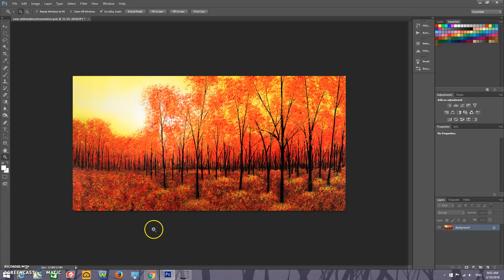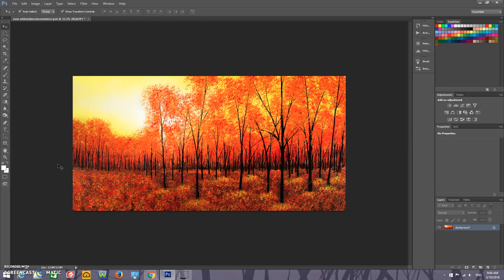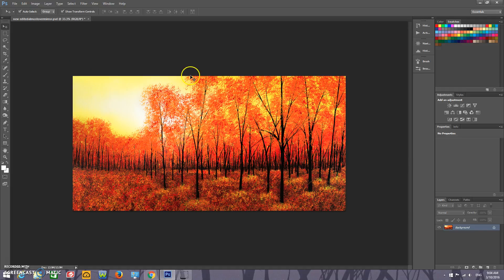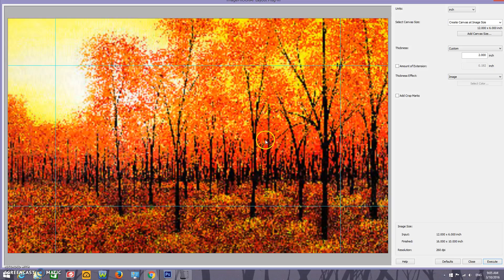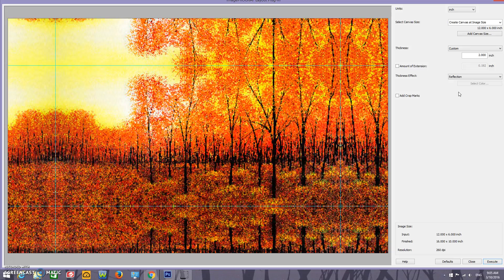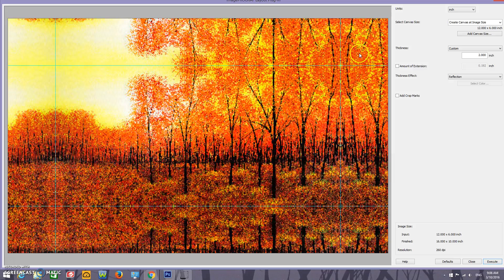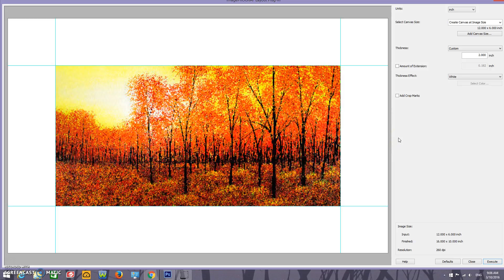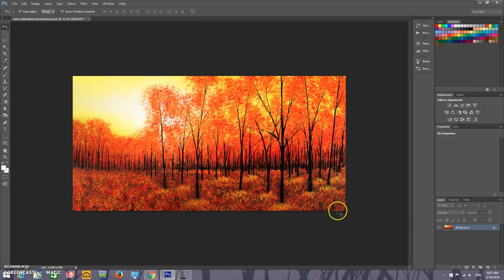Choosing Edges For Canvas Wraps From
This video will show you the types of printed edges you can choose or use for your canvas wraps